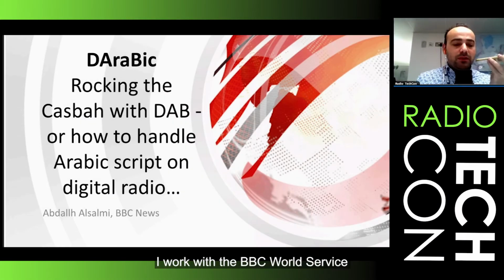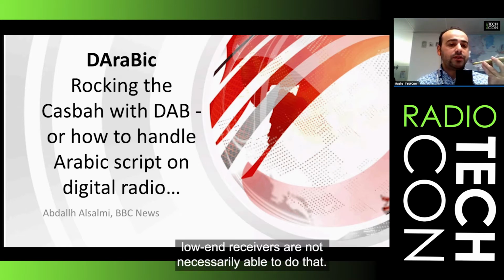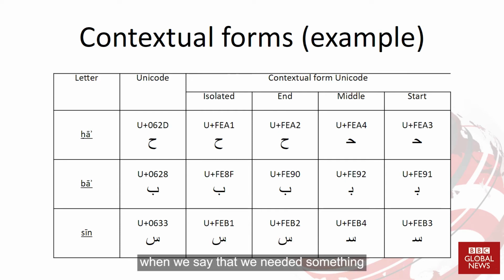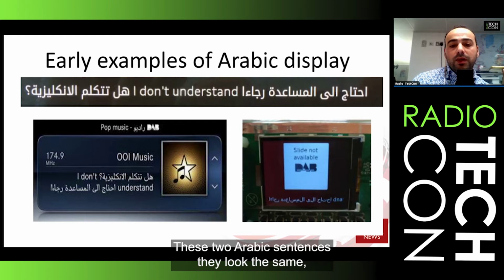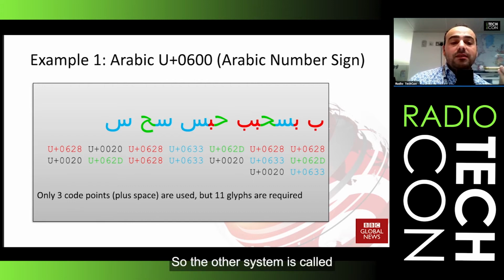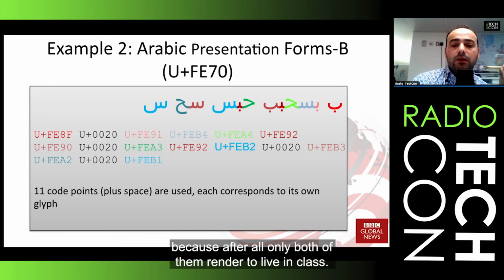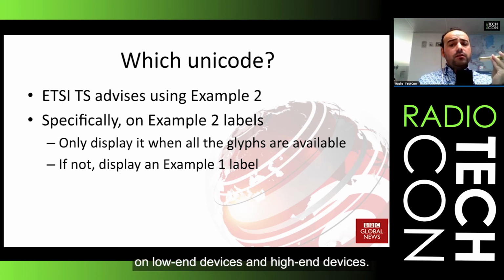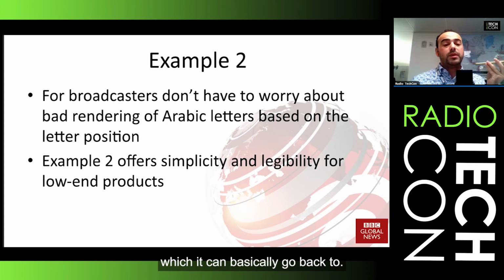DAraBic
The ability to display station names, programme types and dynamic text is very much part of the appeal of DAB and DRM as a modern digital radio technology, but if they are going to become truly global and ubiquitous, then they will need to be fluent in more than Latin script.

Abdallah al-Salmi explains the complexities of Arabic script display and how the ETSI standards of DAB and DRM have been updated in order to support the growing requirements of broadcasters across the world.